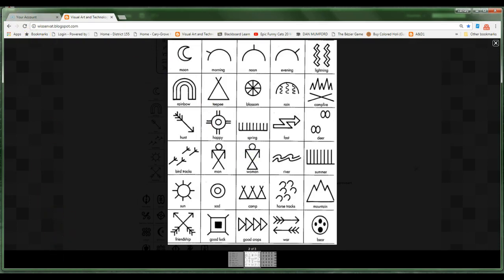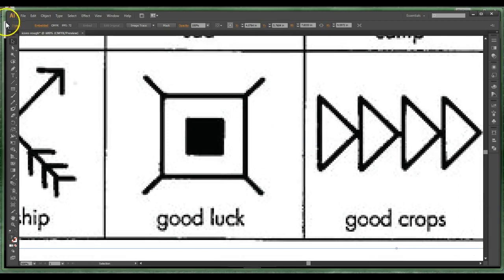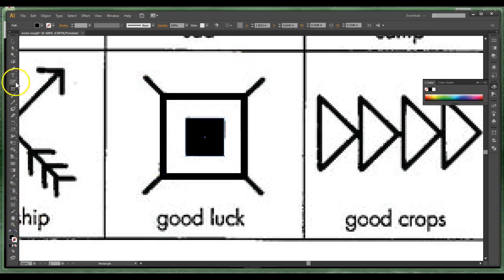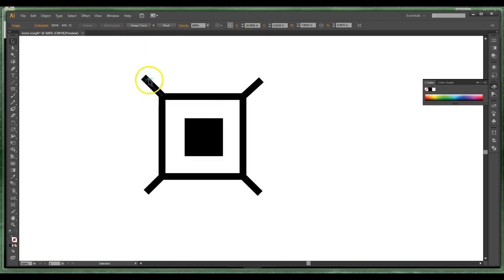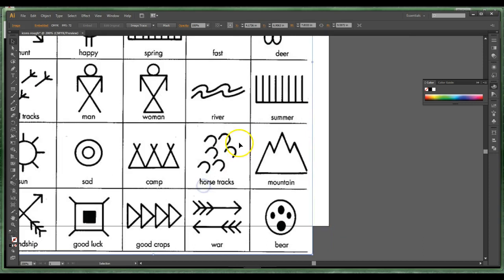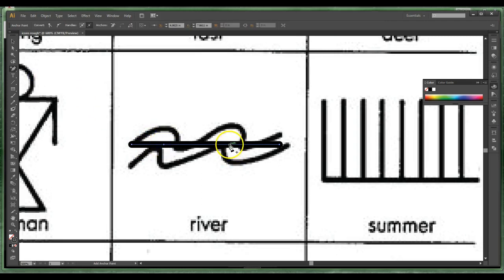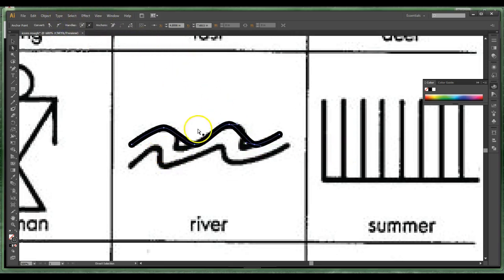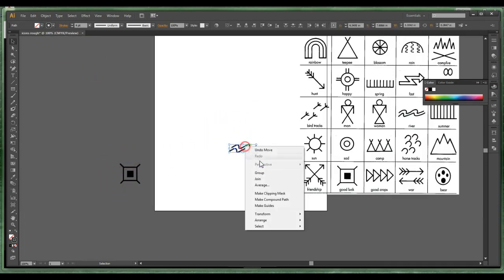My First Vectors #5 (paths, add anchor points)